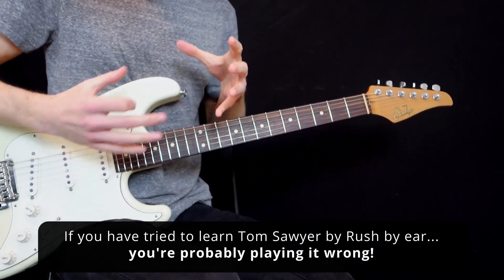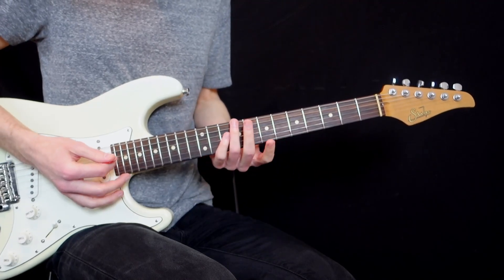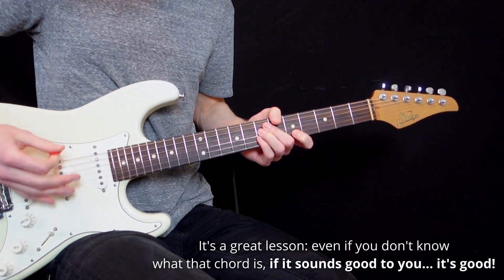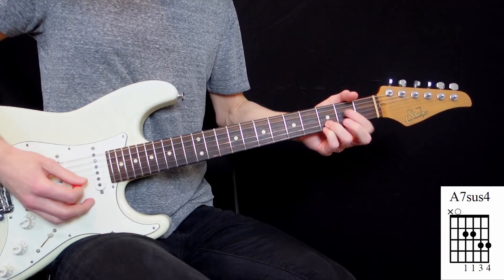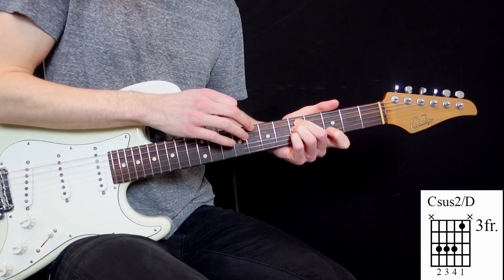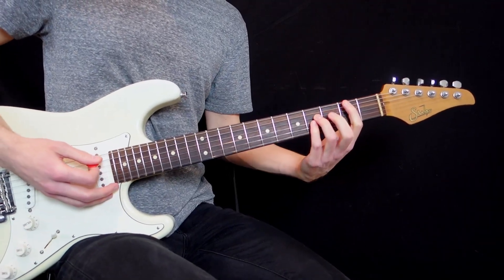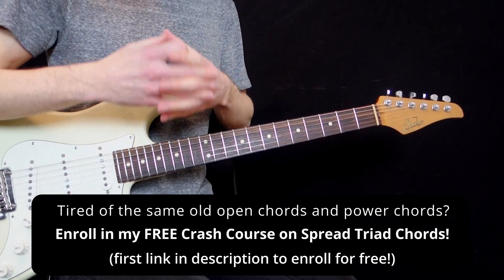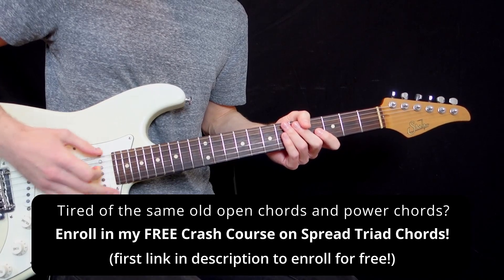The Classic Rush Riff So Many Play Wrong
►► Free Mini-Course on Spread Triad Chords with Downloadable Exercises: 🎁

If you have tried to pick up by ear the classic riff from the song Tom Sawyer by Rush, you're most probably playing it wrong!

I thought it was simple power chords, but it ended up being so much more nuanced than that.

How do I know? By mister Alex Lifeson himself!

I was blown away at how wrong I was when I watched him teach how he played this riff in this video

So in this lesson, I will teach you how to REALLY play Tom Sawyer, but also give you a few ear training lessons we can get from learning it the right way.